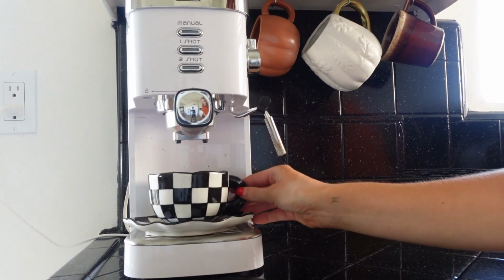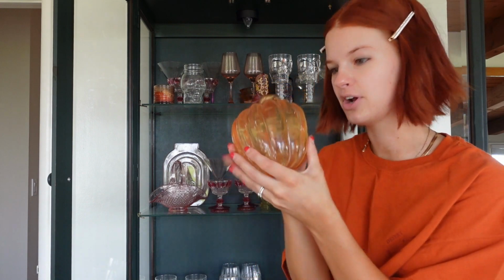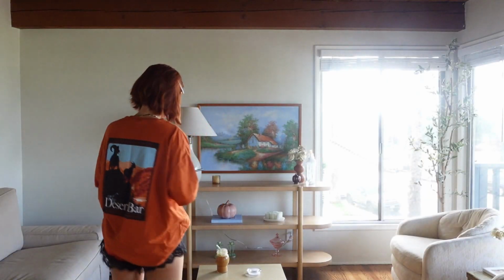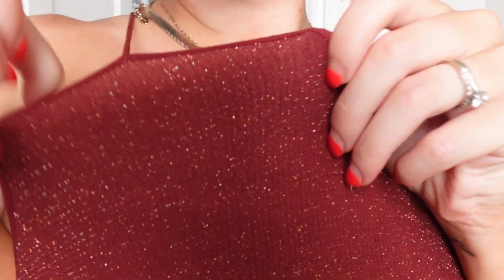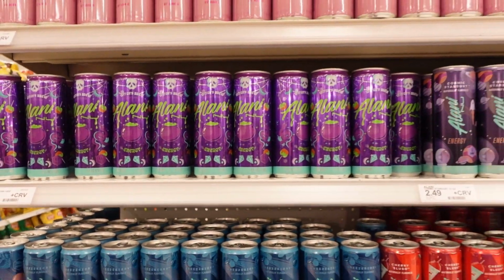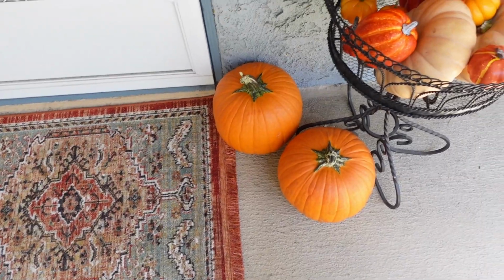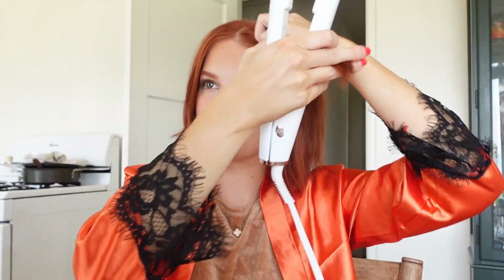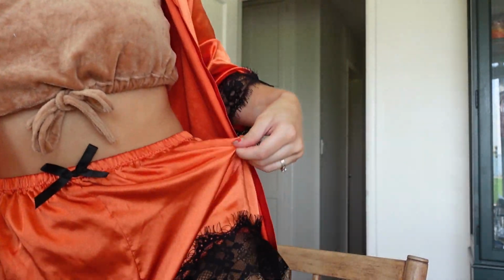THE BEST FALL MORNING ROUTINE 🧡🍂🎃 2023 style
- Amazon Storefront (w/ ALL PRODUCTS)

psalm 16:11​
You make known to me the path of life;
you will fill me with joy in your presence,
with eternal pleasures at your right hand.